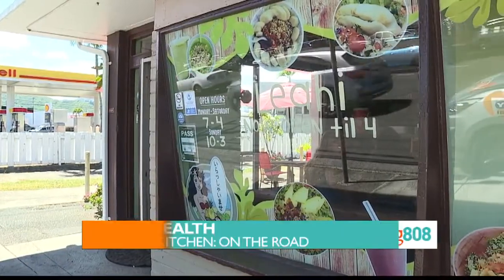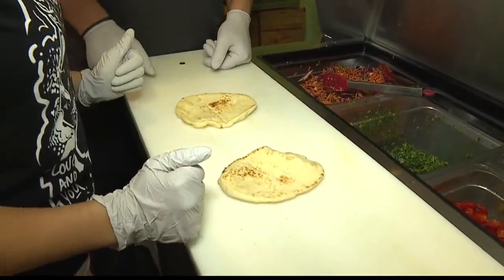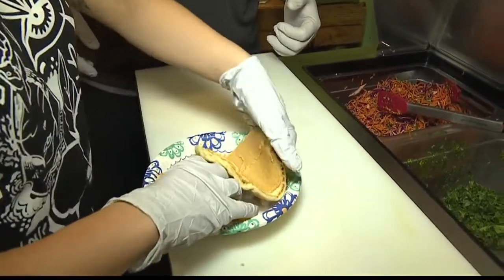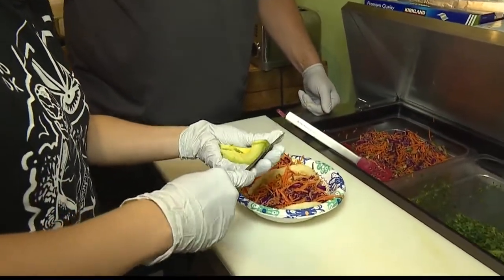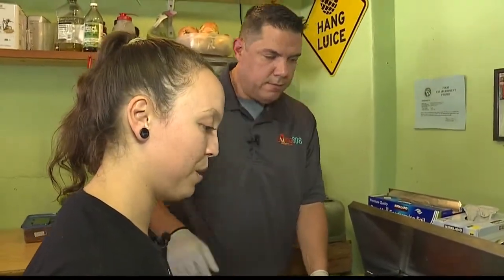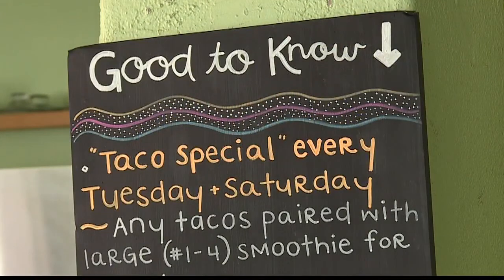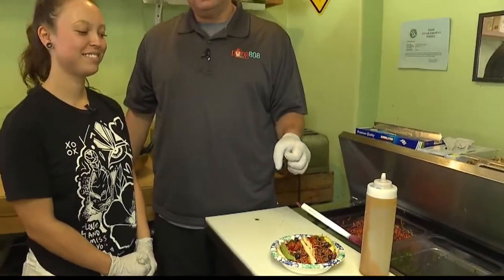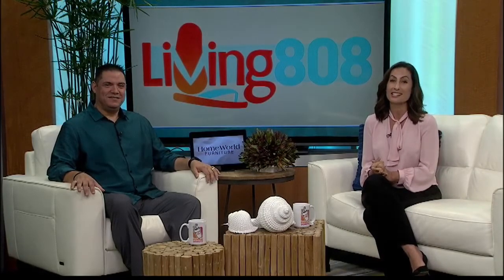Hawaii's Kitchen on the Road: Leahi Kitchen's unique, plant-based menu (2)